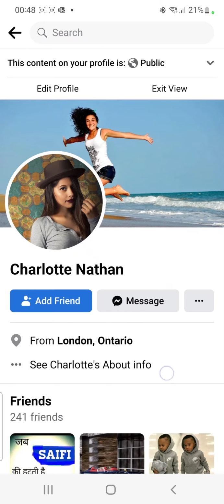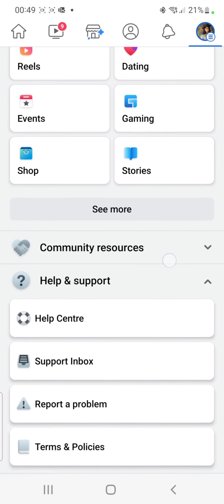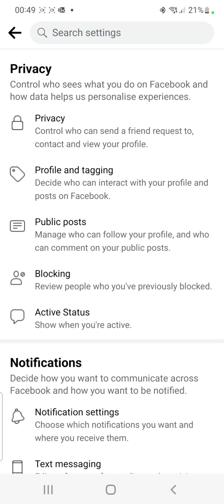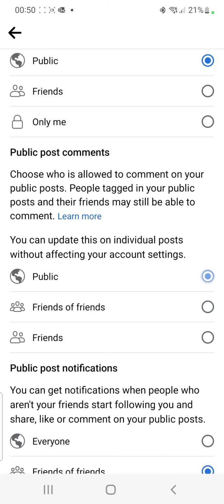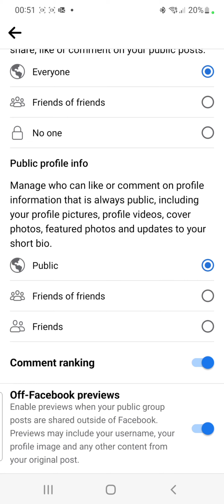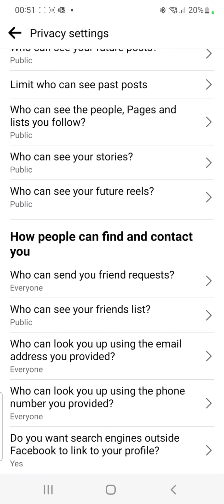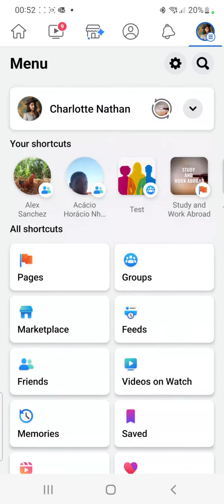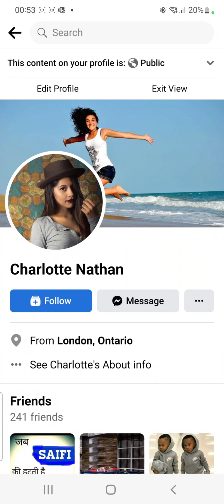How to Add Follow Button on Facebook | How To Add Follow Button on Facebook Profile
In this video, I show you step by step how to add the follow button to your Facebook account. This guide is quick and easy and updated.

Facebook is an online social media and social networking service owned by American company Meta Platforms. Founded in 2004 by Mark Zuckerberg with fellow Harvard College students and roommates Eduardo Saverin, Andrew McCollum, Dustin Moskovitz, and Chris Hughes, its name comes from the face book directories often given to American university students. Membership was initially limited to Harvard students, gradually expanding to other North American universities and, since 2006, anyone over 13 years old. As of July 2022, Facebook claimed 2.93 billion monthly active users, and ranked third worldwide among the most visited websites as of July 2022. It was the most downloaded mobile app of the 2010s.